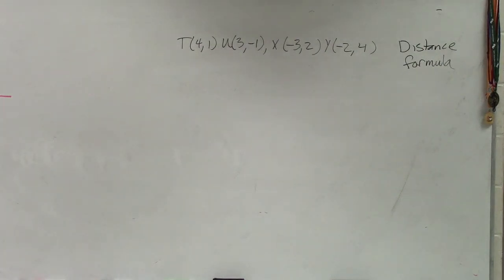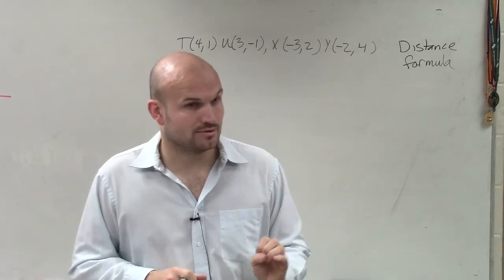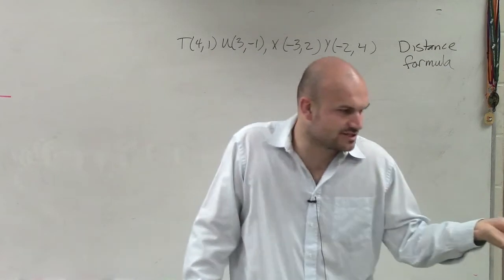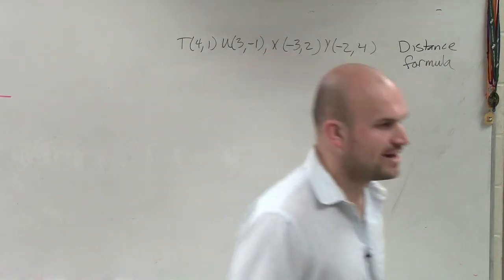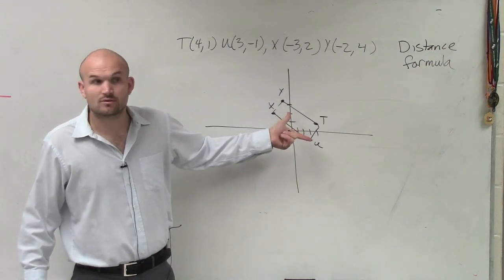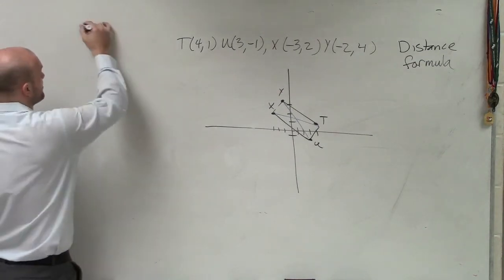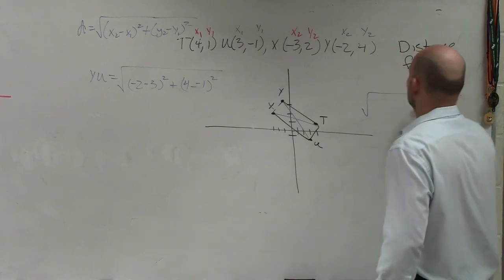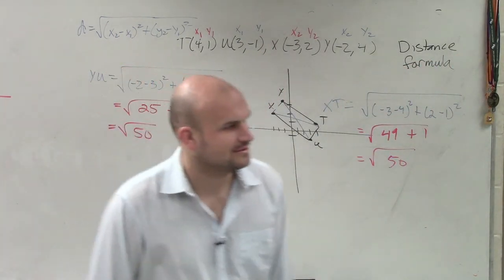Determine if a set of points makes up a rectangle using the distance formula